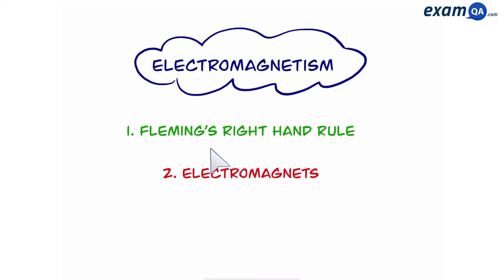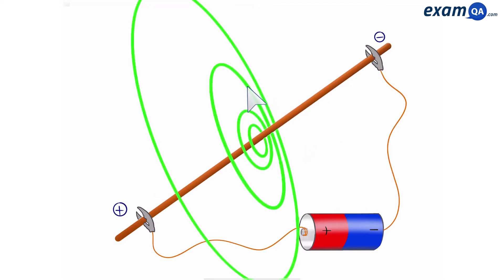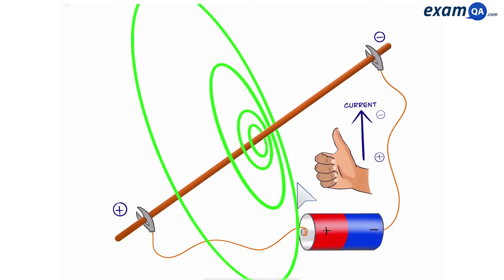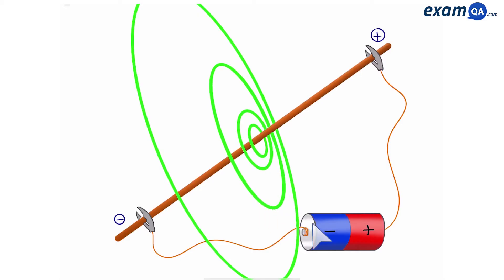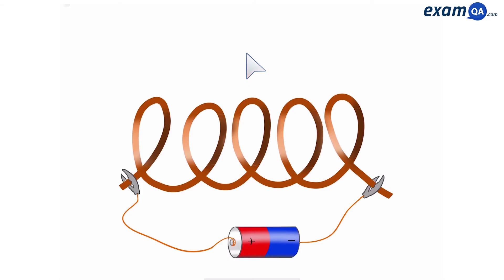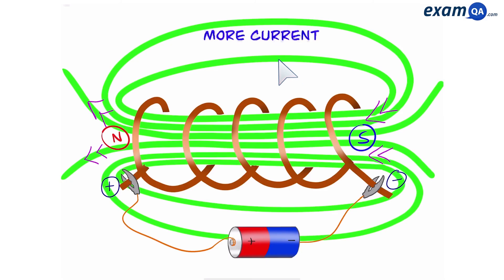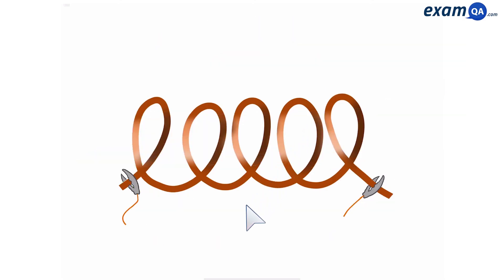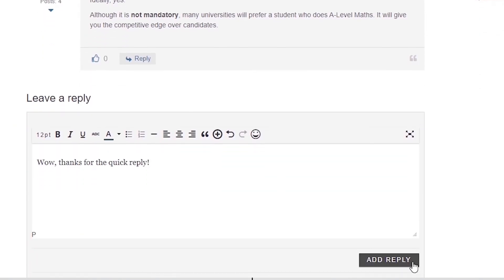Electromagnetism and Fleming's Right-Hand-Rule | GCSE Physics